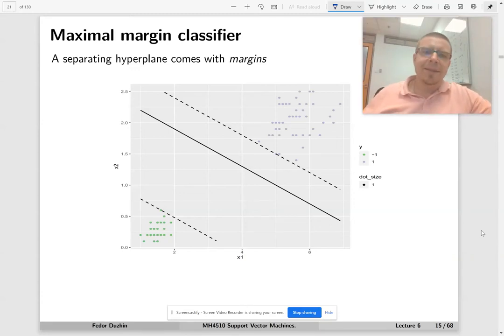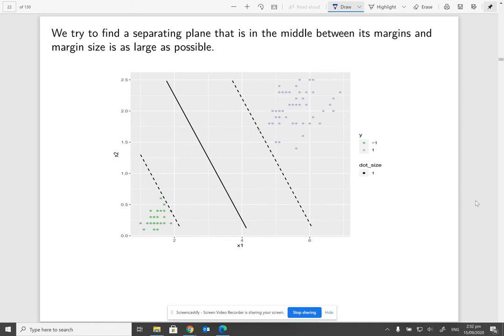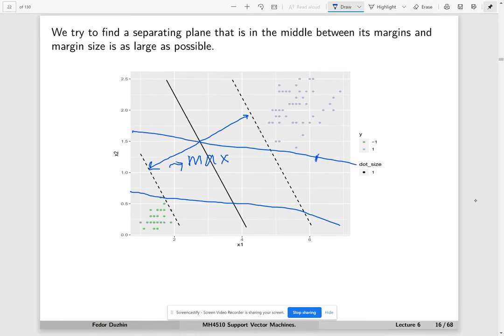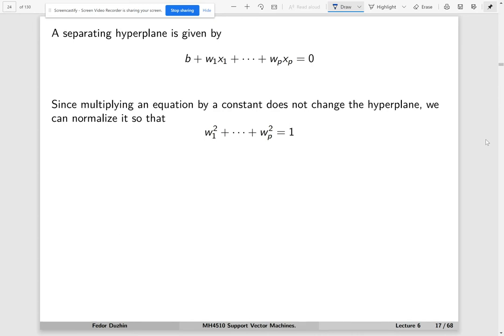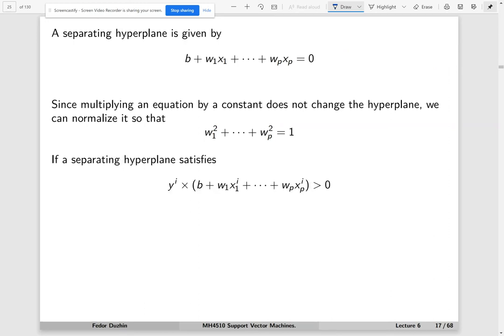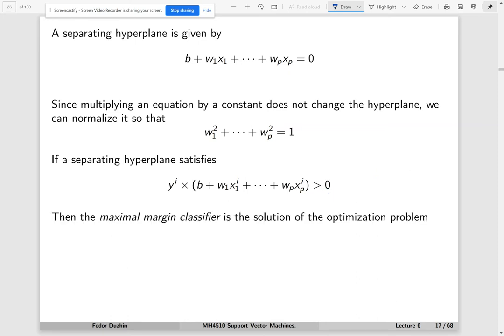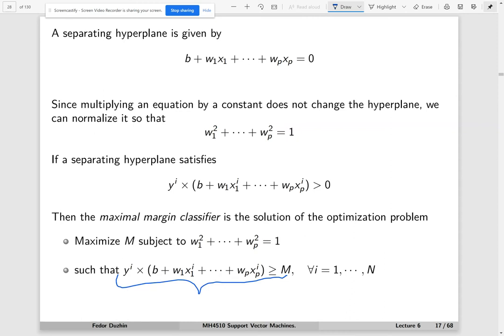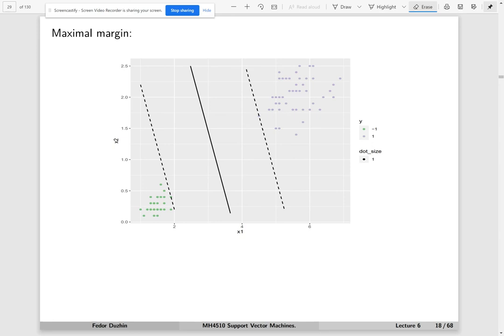MH4510 Lecture 6 part 2 - maximal margin classifier